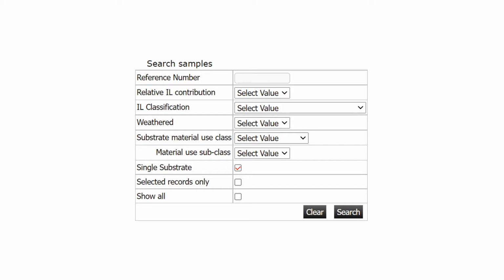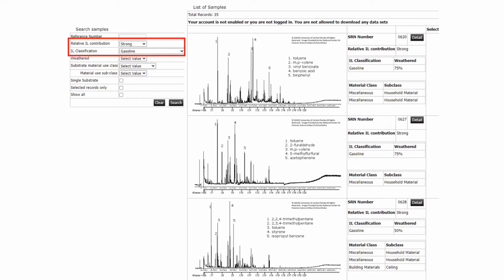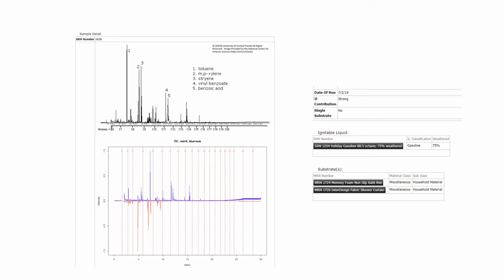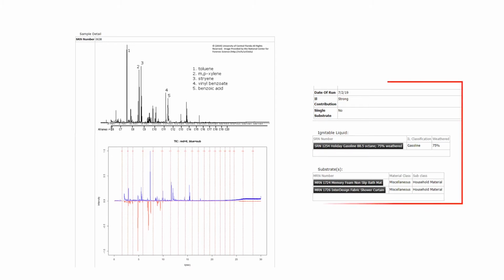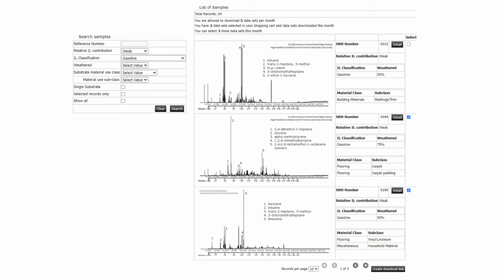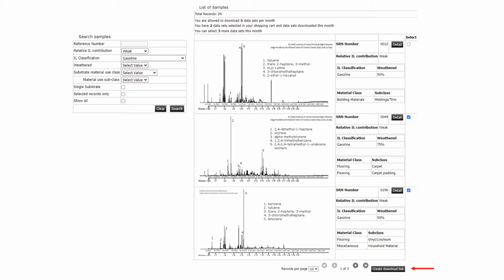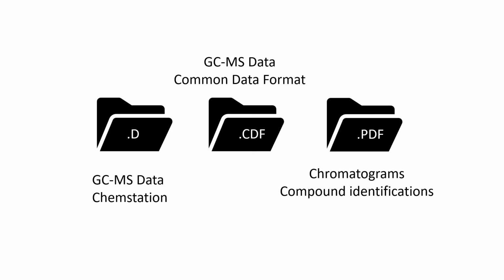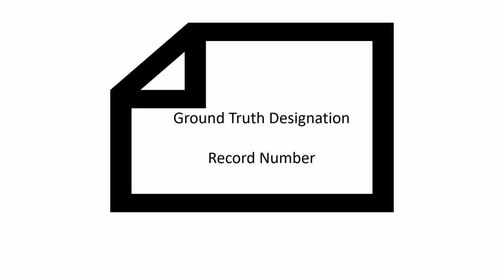Fire Debris Database: Sample Search and Results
This is the second in a series of three videos about our Fire Debris Database.  The video discusses how to search and download fire debris records.